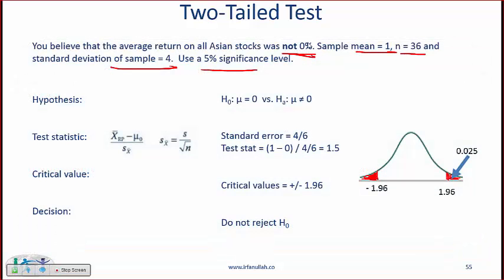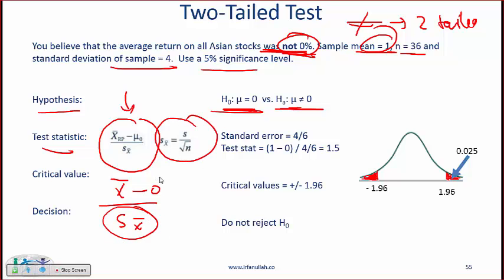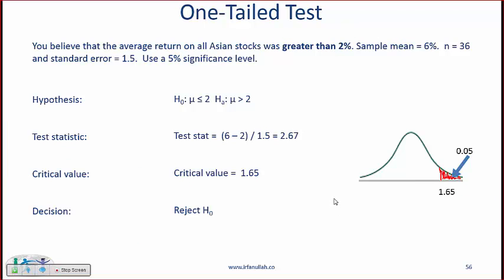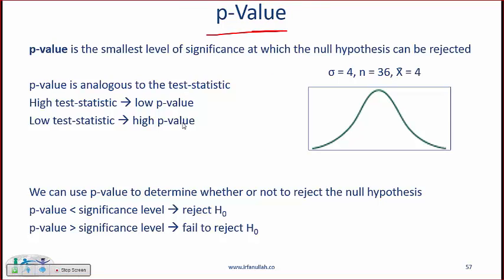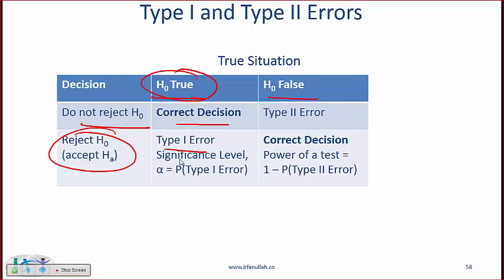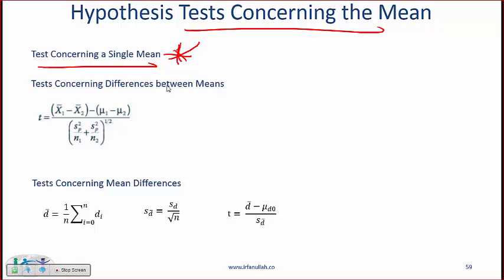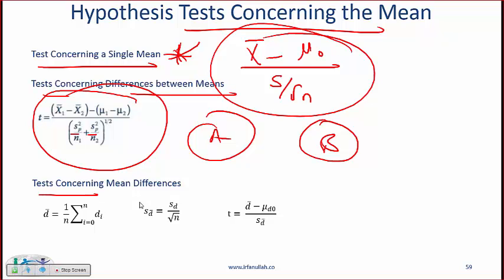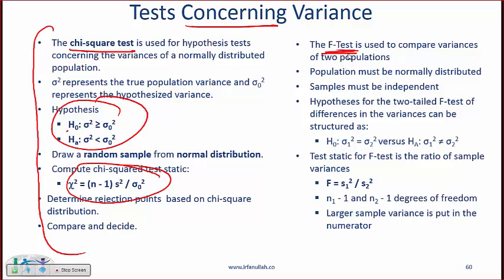Level I CFA Quant: Hypothesis Testing - Summary